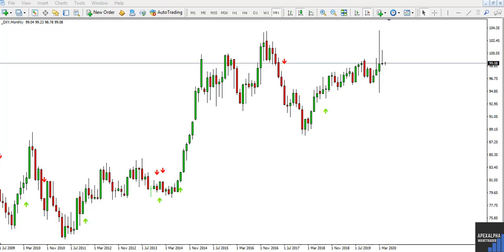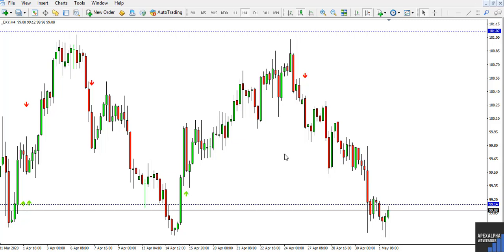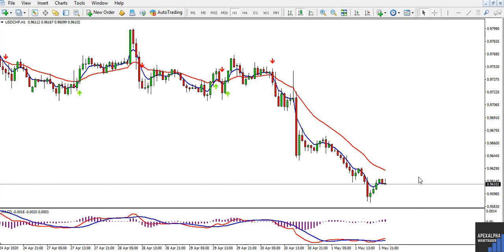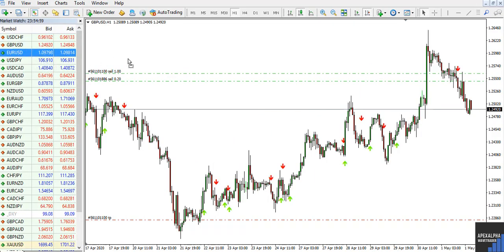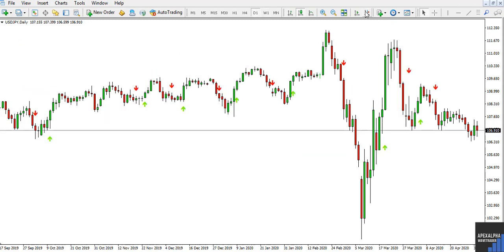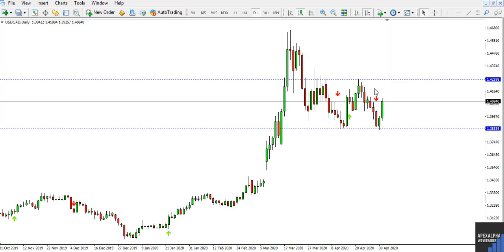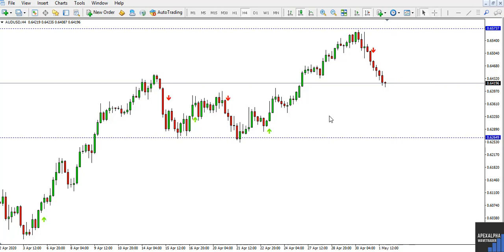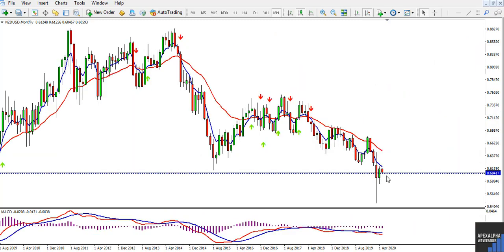May 03 '20 Dxy Analysis and the major pairs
A technical outlook on the Dollar Index and the major currencies. A good grasp of what is happening to the Dollar has a mighty effect on how to trade any of the major pairs.